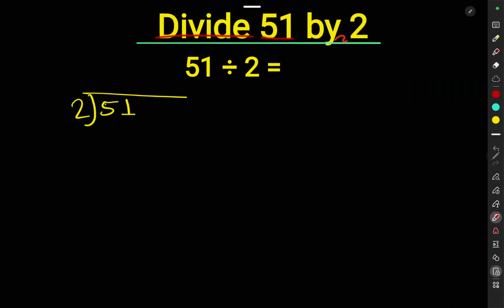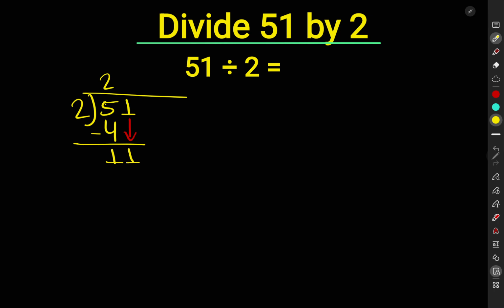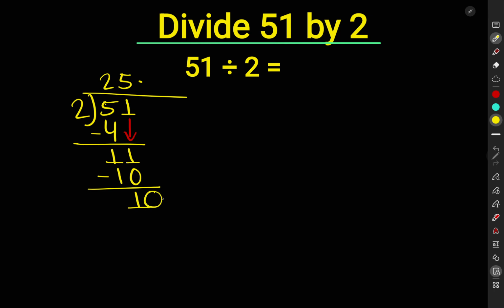51÷2 Divide 51 by 2 (Long division Method)